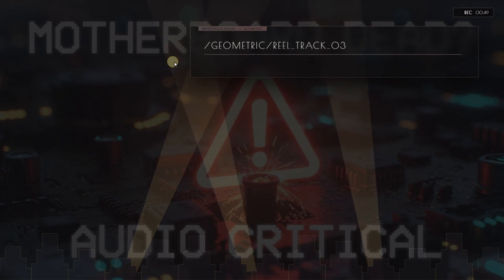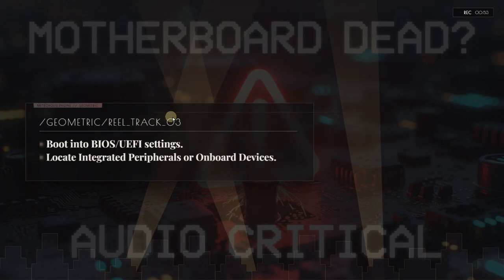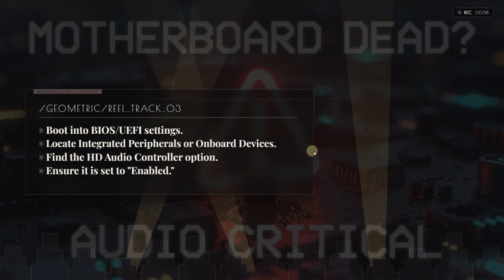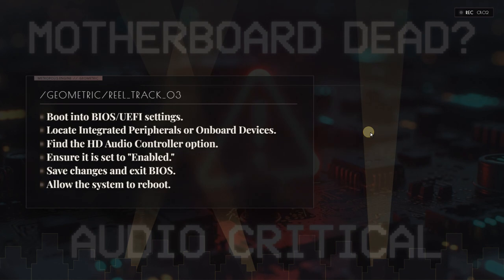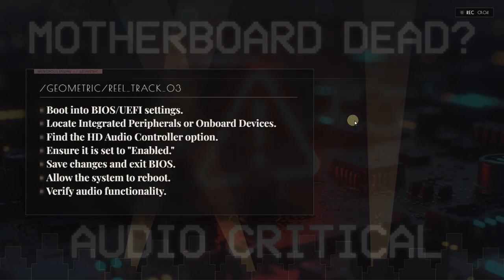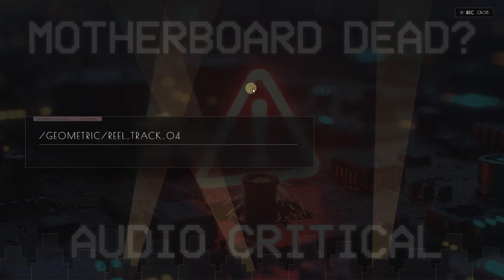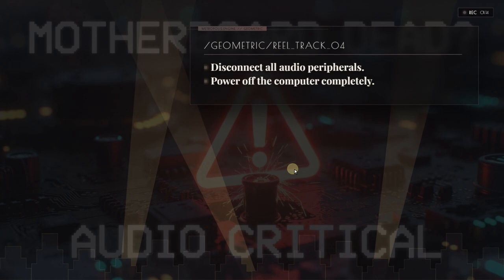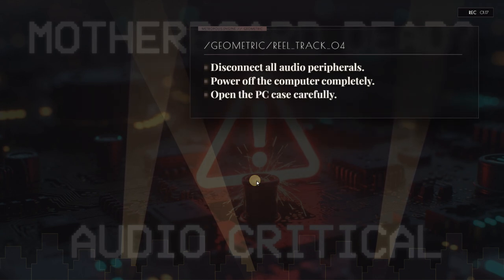Diagnose Failing Motherboard Audio Circuit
Diagnose Failing Motherboard Audio Circuit: FIX NO SOUND NOW!

Is your PC's audio suddenly gone silent, or are you plagued by frustrating static? A failing motherboard audio circuit can turn your digital world into a quiet, frustrating zone, cutting you off from games, music, and important calls. This video is your ultimate guide to diagnosing and restoring crystal-clear sound, transforming that digital nightmare into sweet relief. We'll walk you through the process of understanding why your sound might have vanished and how to bring it back.

What you'll discover in this essential guide:
- How to pinpoint why your motherboard's audio has stopped working.
- Effective strategies to restore sound to your computer.
- A comprehensive approach to diagnosing common onboard audio failures.
- Steps to identify and address typical audio driver problems.

Don't let a dead audio circuit hold you back any longer. Get ready to fix your sound issues for good!